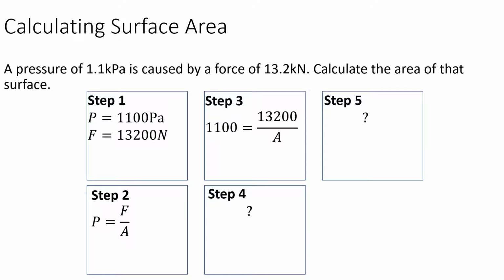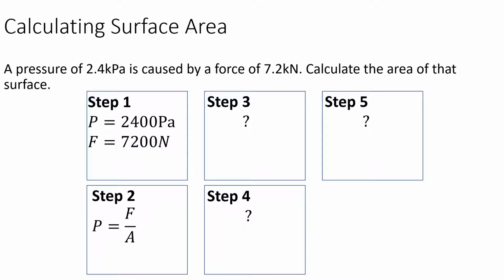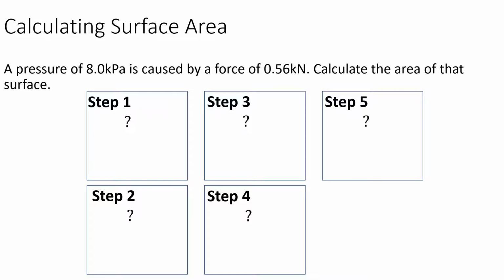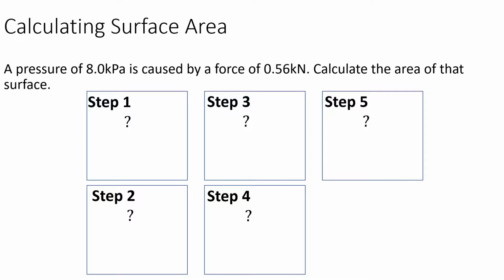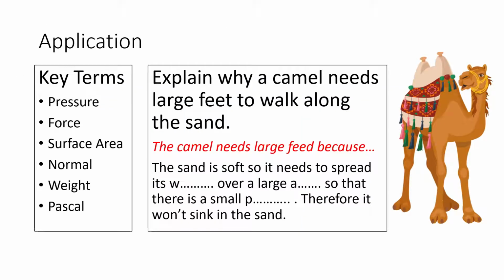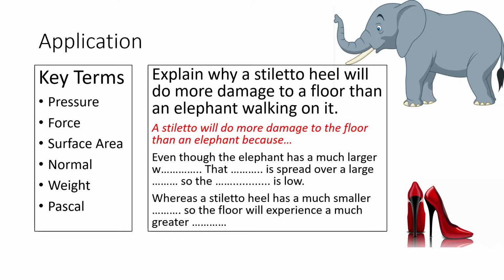Pressure and Surface Trim 2